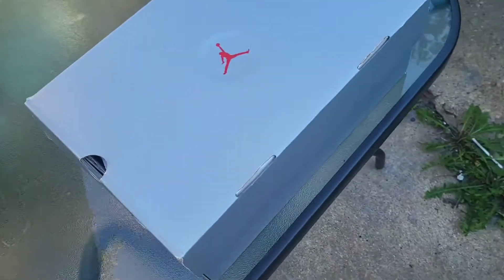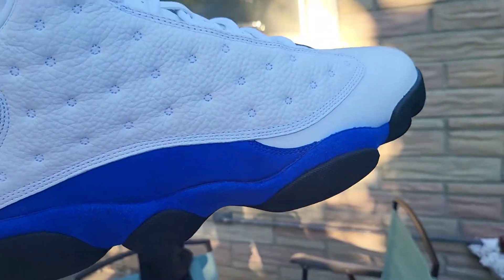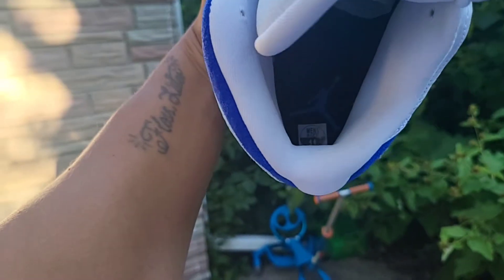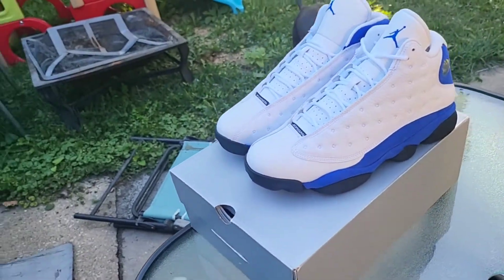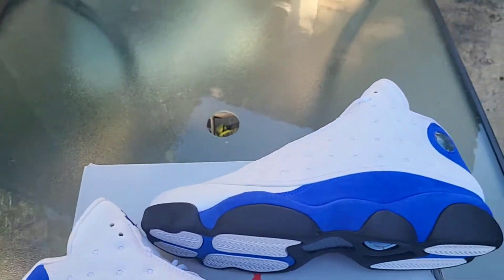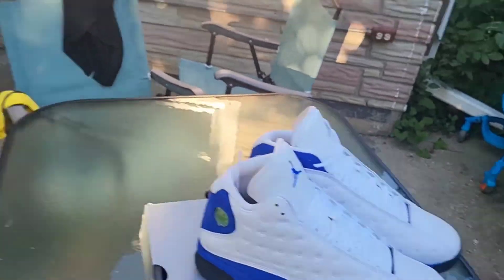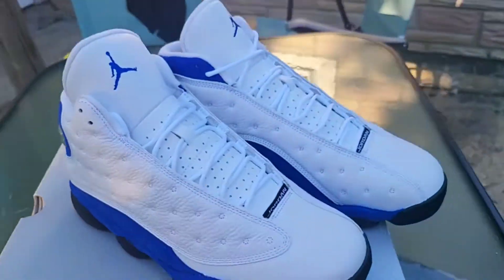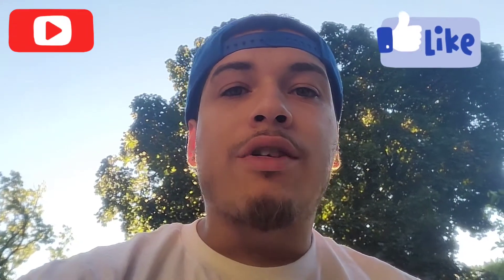Jordan 13 hyper royal